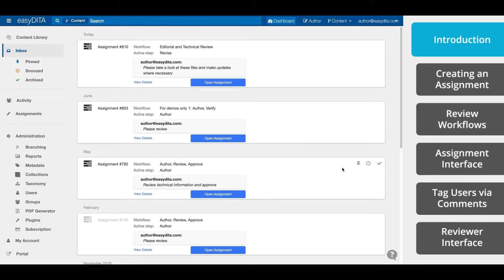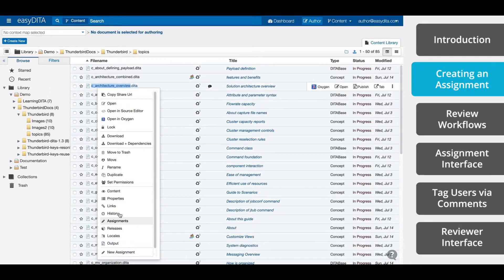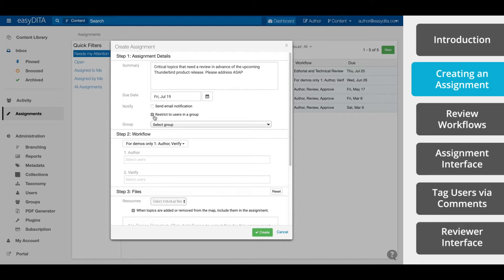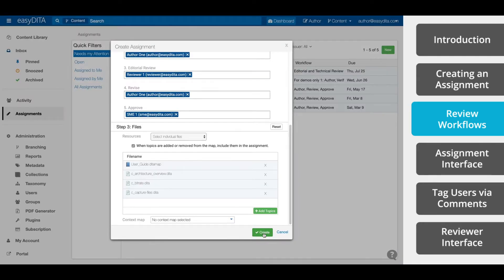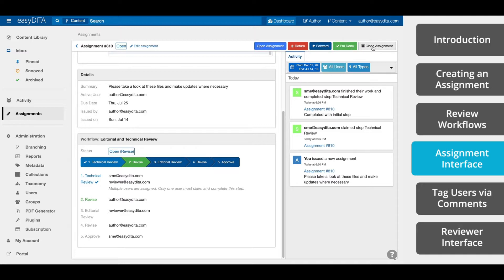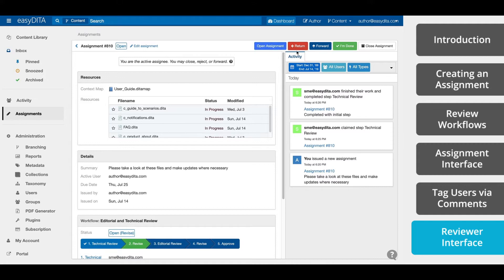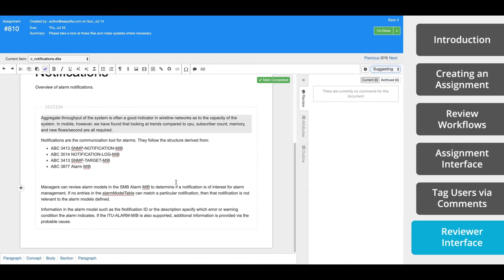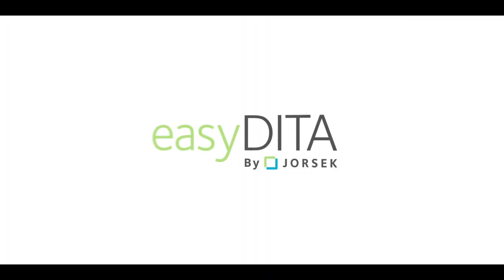How to Review Content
Learn how to create review assignments and review your DITA content with easyDITA.